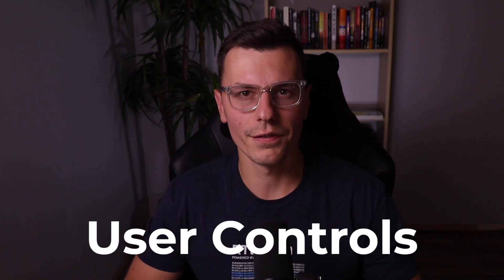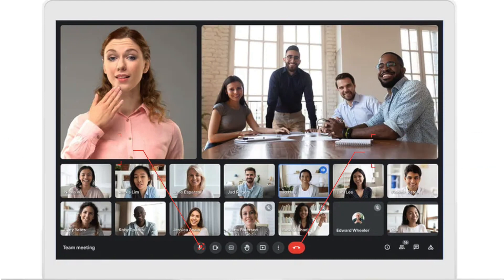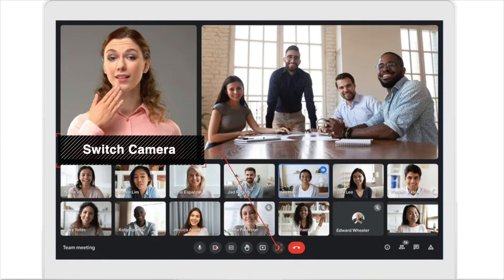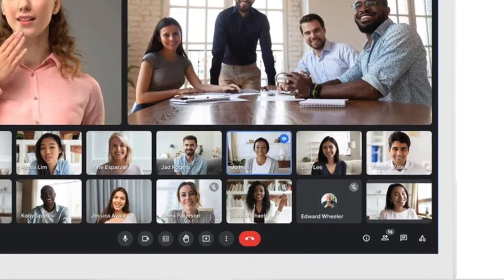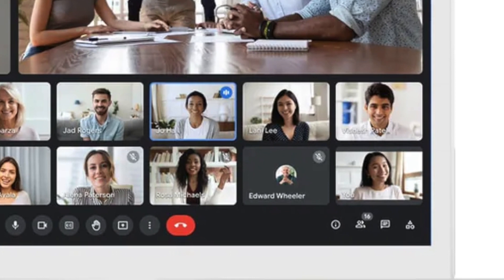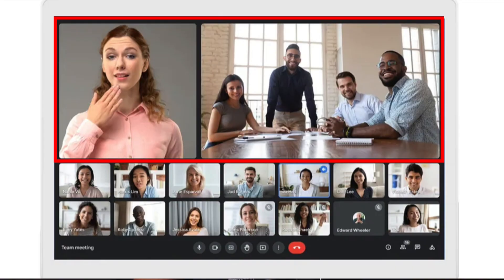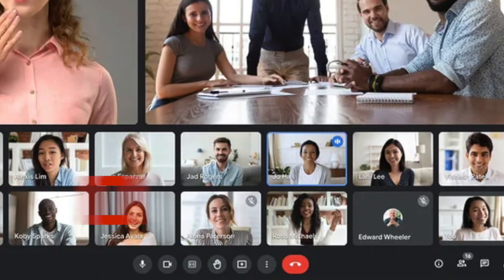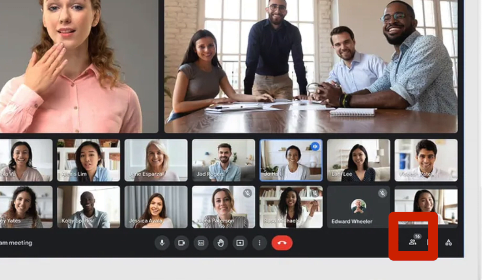Top 5 Video Call Features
We've lived through the shift to remote work and communicating mostly through video calls, now you're probably thinking...it's time to add video/audio call functionality into your app. In this video, @tadaspetra will share 5️⃣ video calling features that will provide a seamless experience for your end-users.

0:00 Introduction
0:58 User Controls
1:49 Video Views
2:40 Call Info
3:45 Video Quality
6:01 Host Controls